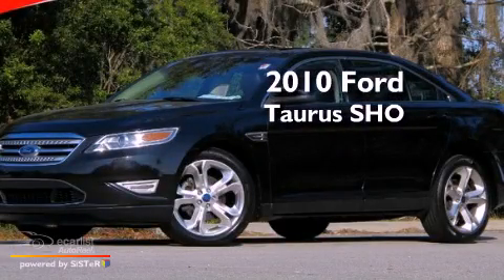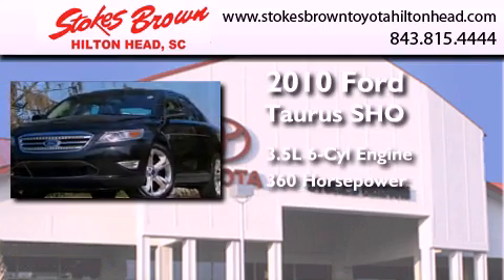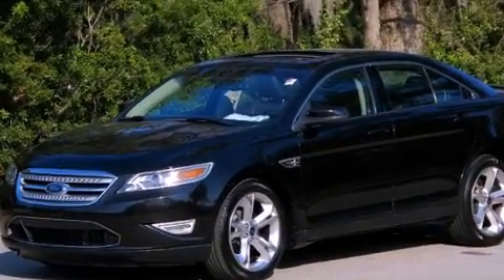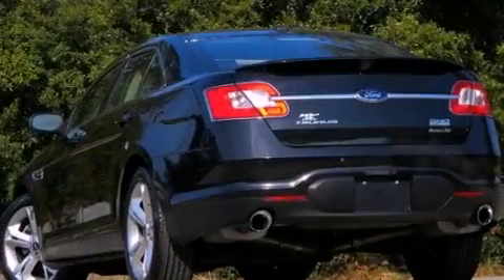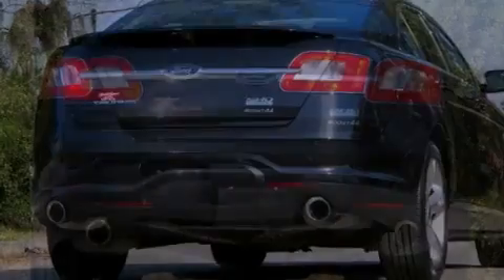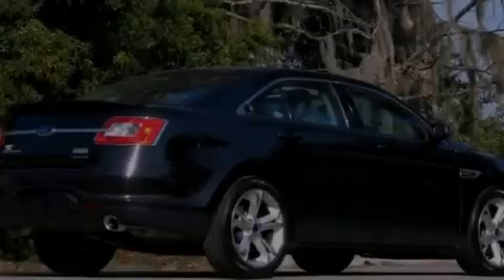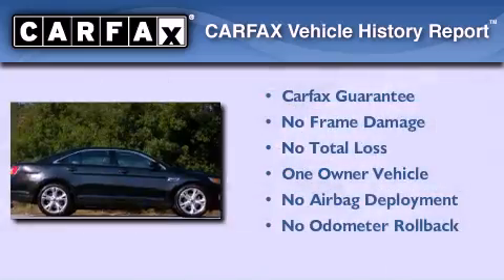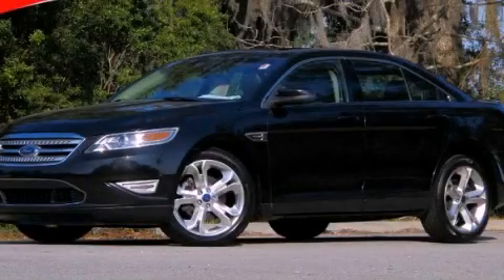Used 2010 Ford Taurus SHO Hilton Head SC 29910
Year : 2010
 Make : Ford
 Model : Taurus SHO
 Engine : 3.5L V6 GTDI EcoBoost engine
 Trans . : Automatic
 Exterior : Other
 Miles : 24,320
 Interior : Other